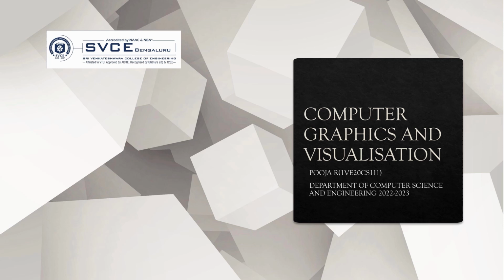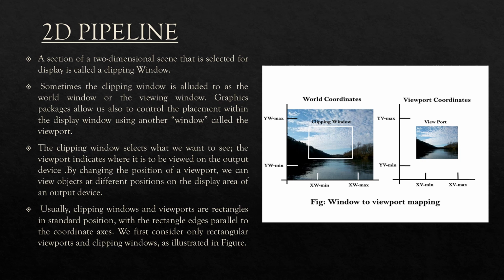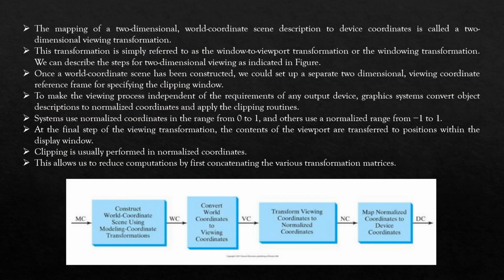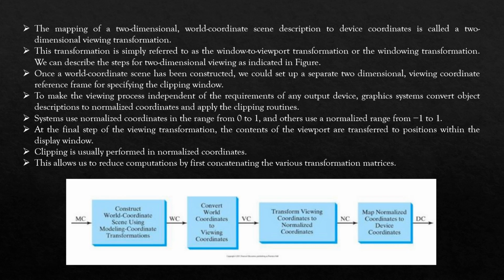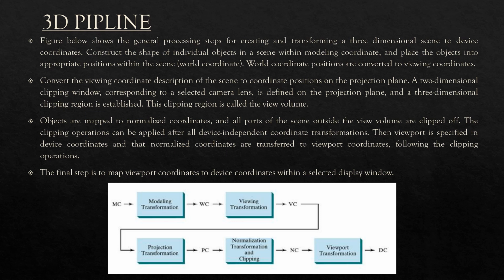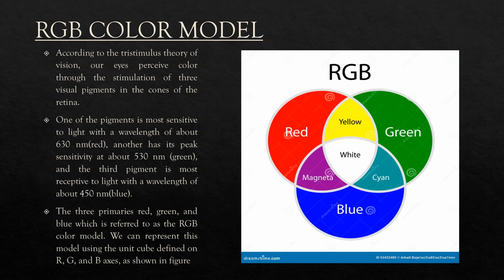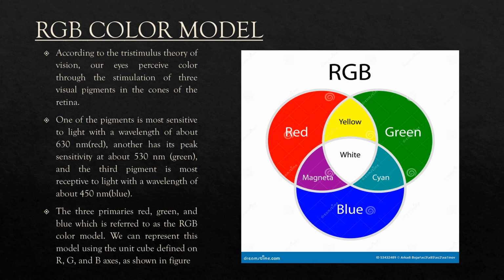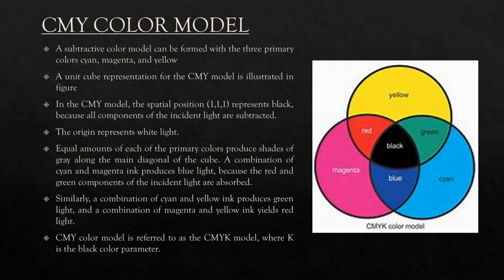Pipeline and color models